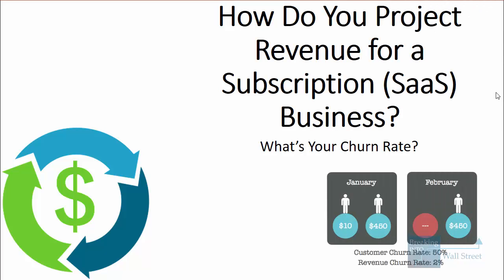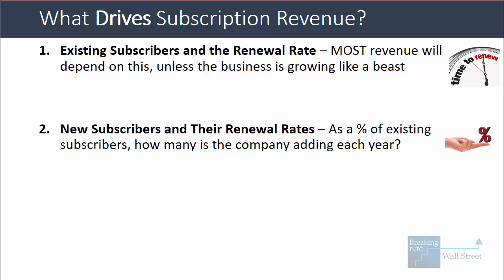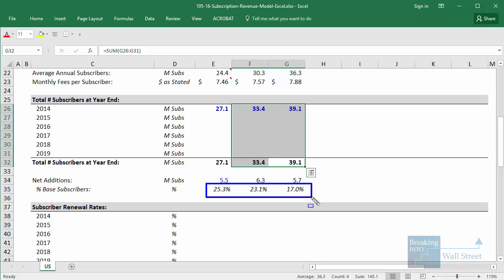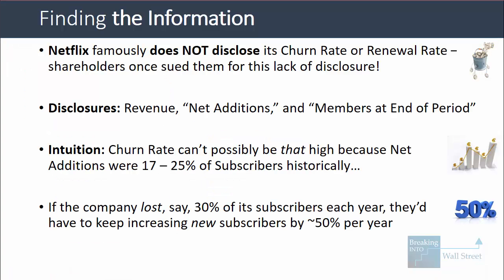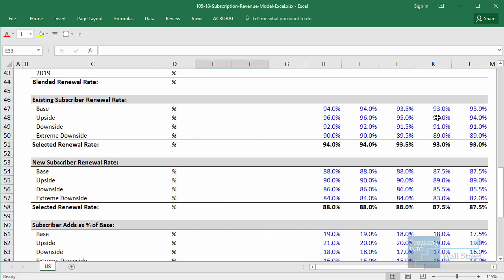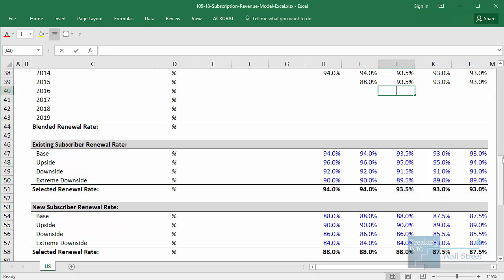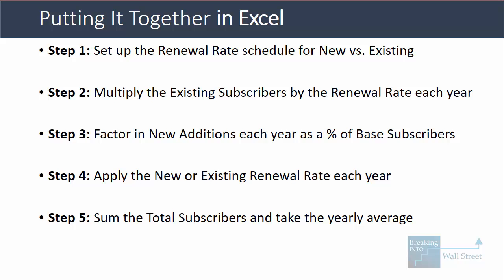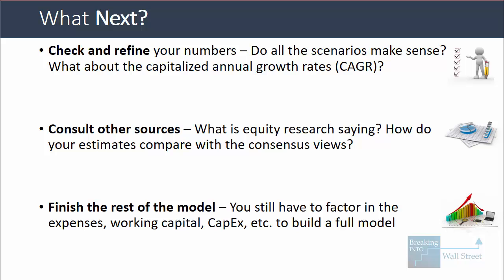Subscription Revenue Model (Netflix)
You’ll learn how to project subscription revenue for a Software as a Service (SaaS) or other subscription-based company in this tutorial, which is based on a case study of Netflix.

Table of Contents:

1:16 Part 1: Key Drivers of a Subscription Revenue Business

5:09 Part 2: Where to Find the Required Information

10:08 Part 3: How to Put It Together in Excel + Add Scenarios

15:32 Recap and Summary

Part 1: Key Drivers of a Subscription Revenue Business

The key revenue drivers for subscription-based businesses include:

1) Existing Subscribers and the Renewal Rate – MOST revenue depends on the existing subscriber base unless the business is growing like a beast.

2) New Subscribers and Their Renewal Rates – As a % of existing subscribers, how many new ones is the company adding each year?

3) Monthly Fees and Pricing Increases – How much will these increase by over time? How much *can* the company can increase fees before driving away members?

The renewal rates often differ for existing vs. new subscribers because new customers tend to cancel more quickly; once someone has been around for a few years, he/she is more likely to stay subscribed.

You should also look at different scenarios – What happens with higher growth, renewal rates, and fee growth and with lower growth, renewal rates, and fee growth?

Part 2: Where to Find the Required Information

Some companies disclose these figures in their filings, but Netflix does not – they only give us the Net Additions, Revenue, and Average Monthly Fees in each business segment.

However, if you run the numbers yourself, you’ll see that the Churn Rate, or Cancellation Rate, can’t possibly be that high because Net Additions have been 17-25% of Subscribers historically.

So with a 30% cancellation rate, the company would have to replenish its subscriber base by 50% with new subscribers each year – not likely!

Also, industry sources like Parks Associates point to a fairly low cancellation rate of ~9% for the company.

So we choose to use a 94% renewal rate for existing subscribers and an 88% renewal rate for new subscribers (the 91% rate in the middle corresponds to the 9% cancellation rate).

We go 2% higher in the Upside Case, 2% lower in the Downside Case, and 2% lower than that in the “Extreme Downside” Case.

Subscriber Additions as a % of Base Subscribers will be higher than the historical numbers but decline over time. Monthly Fee increases will range between the average historical increases.

Part 3: How to Put It Together in Excel + Add Scenarios

Step 1: Set up the Renewal Rate Schedule for New vs. Existing

Step 2: Multiply the Existing Subscribers by the Renewal Rate each year

Step 3: Factor in New Additions each year as a % of Base Subscribers

Step 4: Apply the New or Existing Renewal Rate each year

Step 5: Sum the Total Subscribers and take the yearly average

Step 6: Grow the Monthly Fees and multiply to get Total Revenue

What’s Next?

After setting up the basic schedule, you could check and refine your numbers to make sure the scenarios and capitalized annual growth rates (CAGR) all make sense.

You could also consult other sources, like equity research, and see how your views compare with the consensus estimates for the company.

And then you could build the rest of the model by projecting expenses, Working Capital, CapEx, and other line items required for the full financial statement projections.